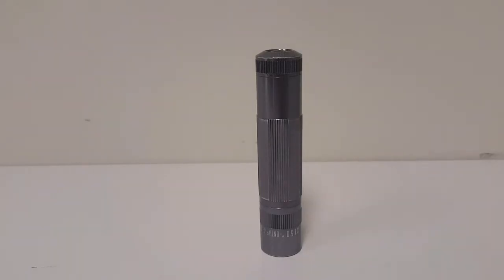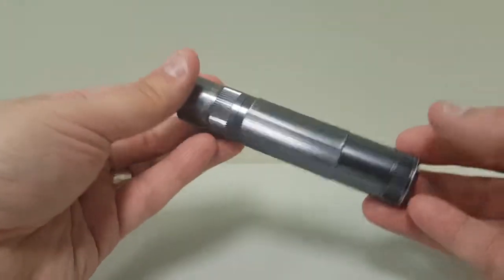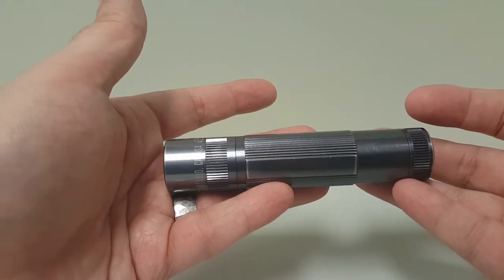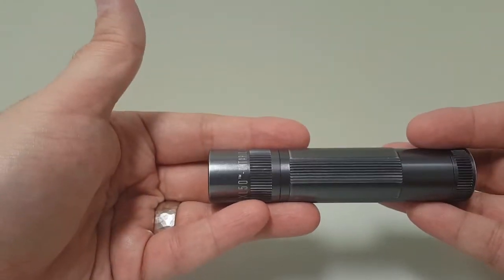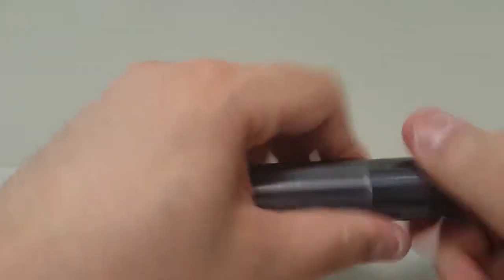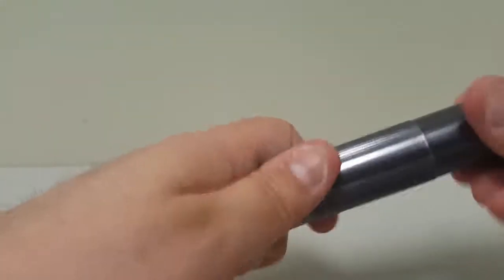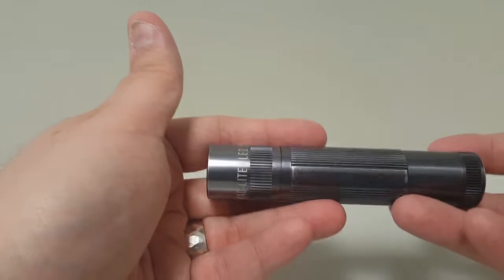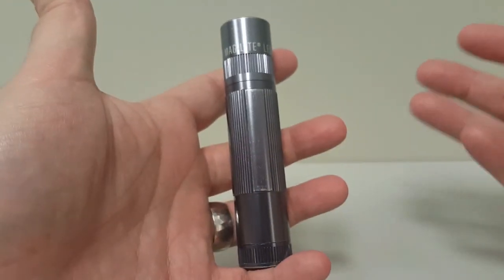Review: Mag-Lite XL50 LED Flashlight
Review of the Mag-Lite XL50 LED flashlight, which has a durable aluminum body, and is 150 lumens.